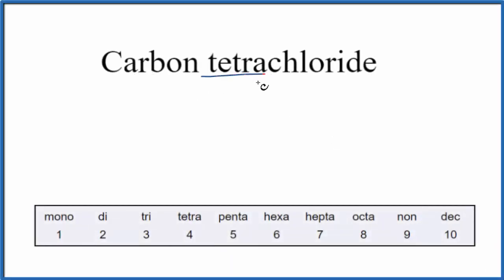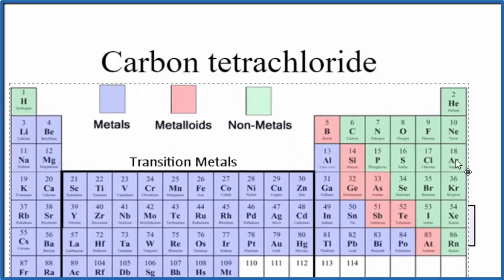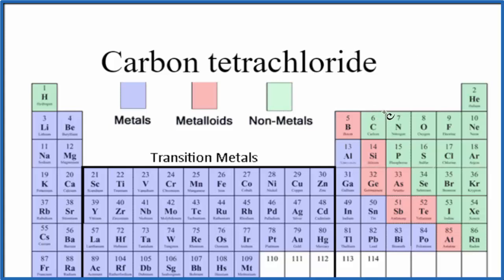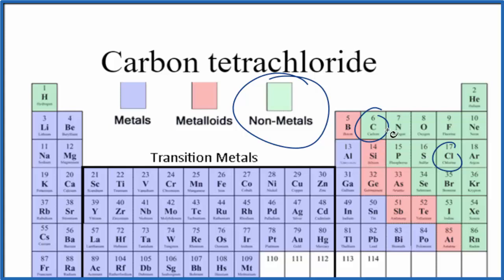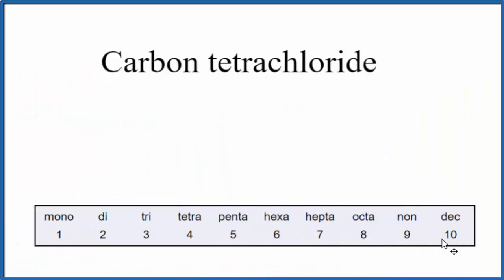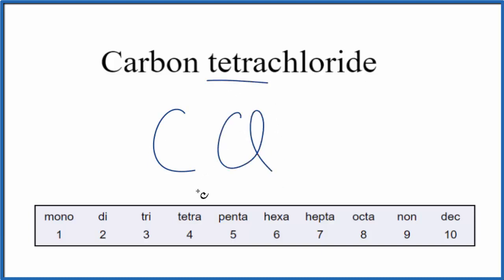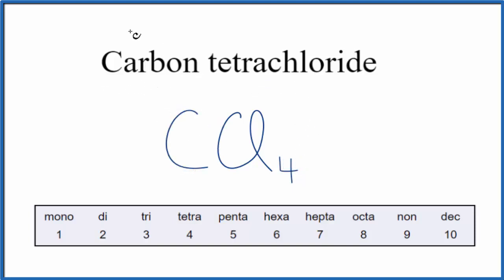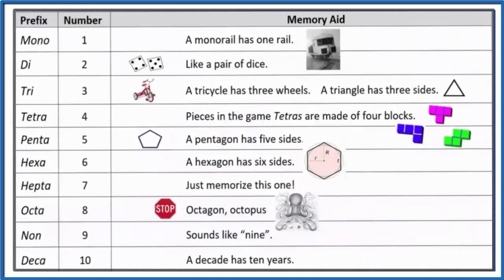How to Write the Formula for Carbon tetrachloride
In this video we'll write the correct formula for Carbon tetrachloride (CCl4). To write the formula for Carbon tetrachloride we’ll use the Periodic Table and follow some simple rules.

Prefixes
mono- 1
di- 2
tri- 3
tetra- 4
penta- 5
hexa- 6
hepta- 7
octa- 8
nona- 9
deca- 10

For a complete tutorial on naming and formula writing for compounds, like Carbon tetrachloride and more, visit: